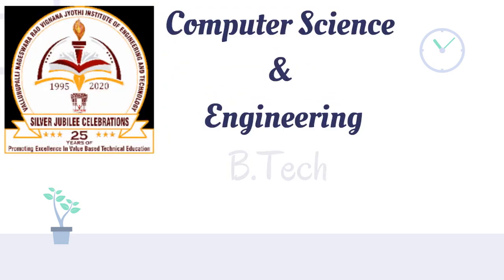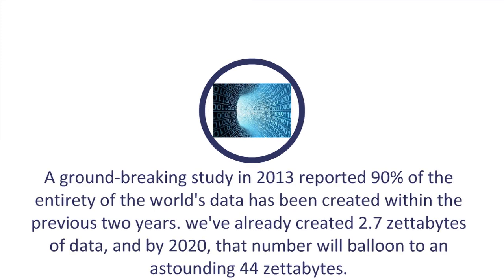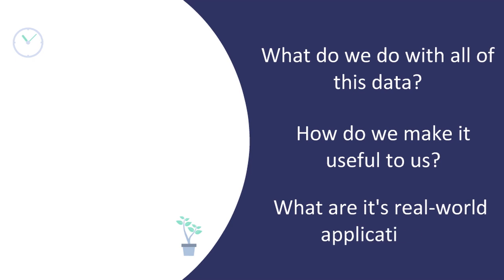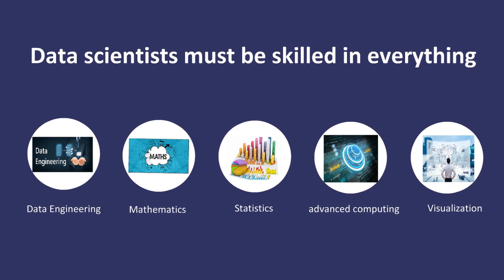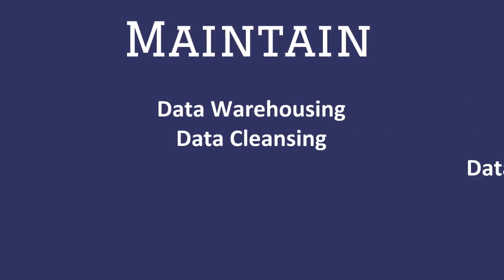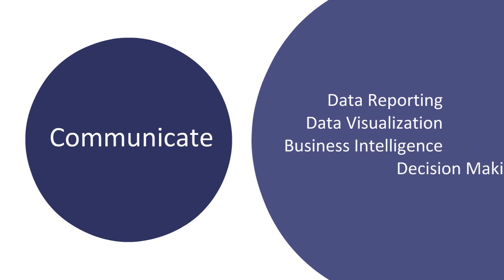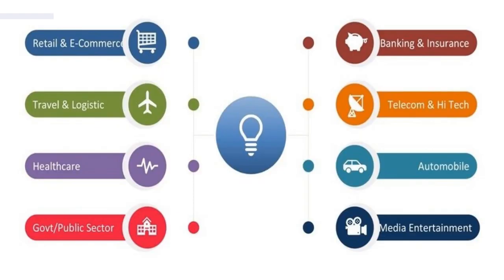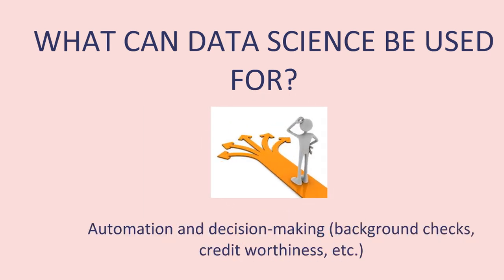B.Tech Data Science || CSE Department || VNRVJIET Hyderabad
B.Tech Data Science   ,B.Tech in CSE with specialization in Data Science  ,VNRVJIET CSE,VNR CSE